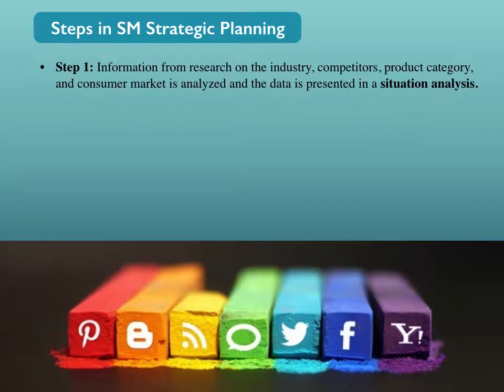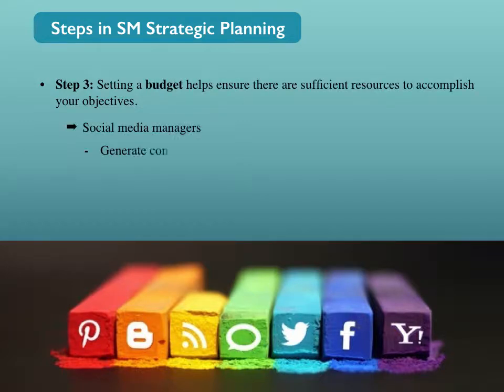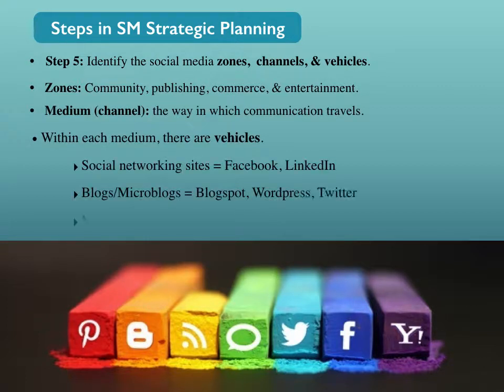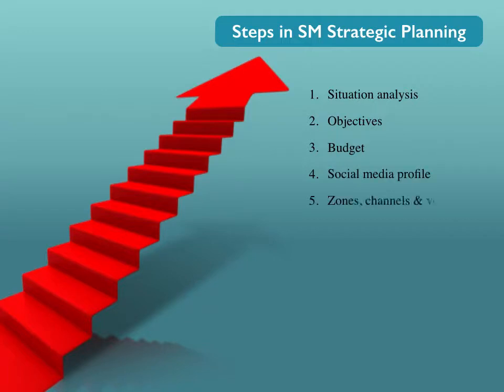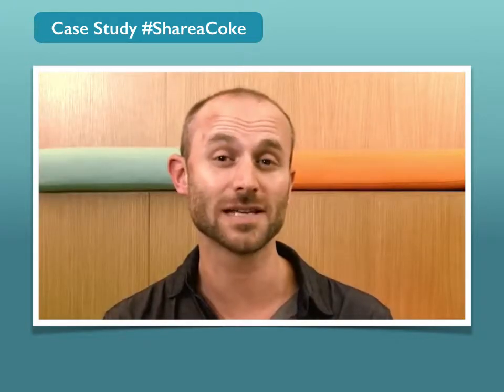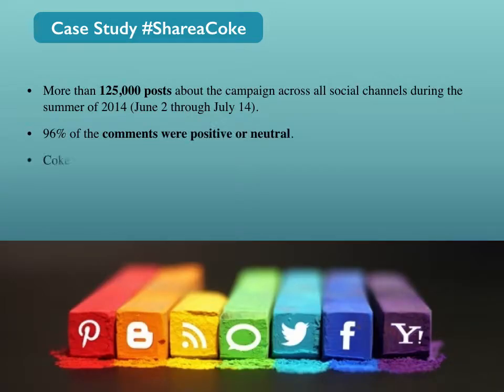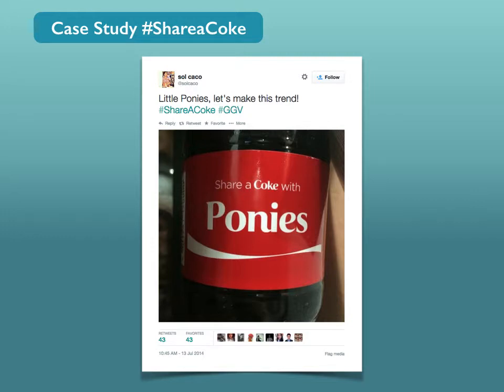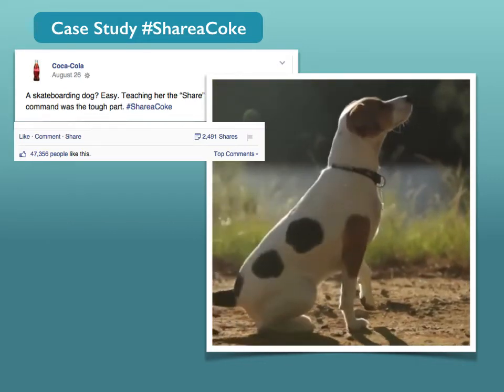1. 4 Strategic Planning